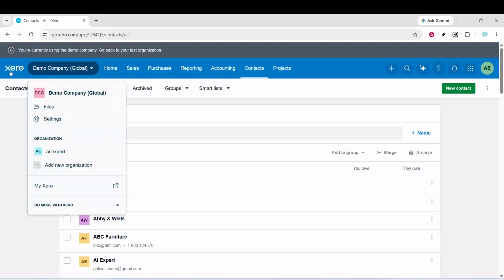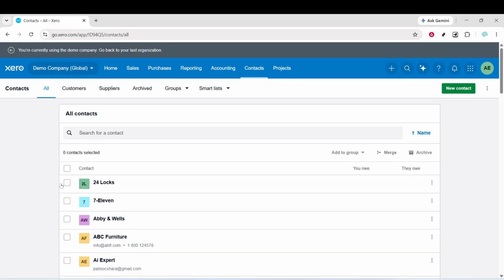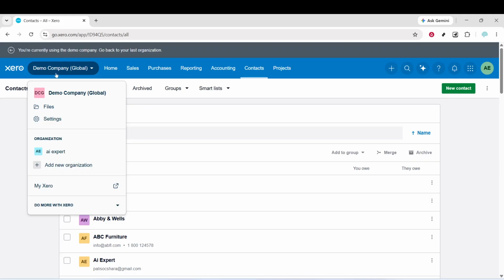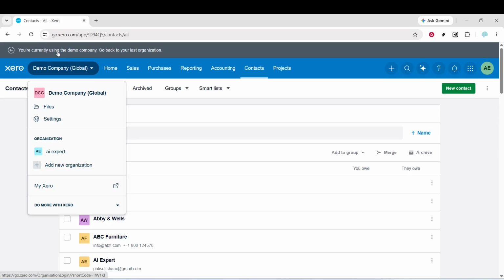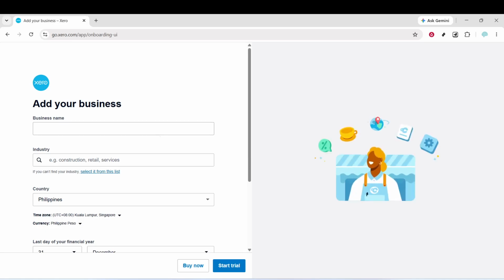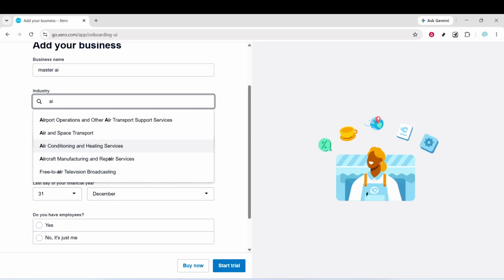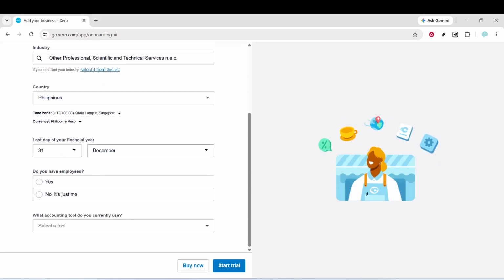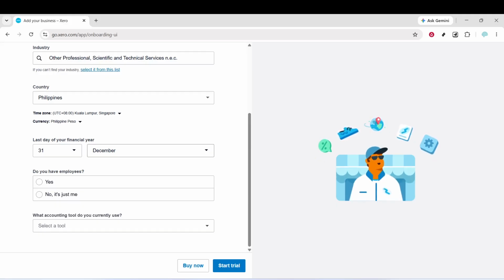How To Add a New Organization in Xero (Tested)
In this video, we discuss how to add a new organization in Xero without logging out. You'll learn to create a new company and switch between multiple organizations seamlessly. This tutorial covers adding a business, setting up organization details, and managing Xero accounts efficiently.

00:00 Introduction
00:15 Logging into Xero
00:28 Dashboard and Organization Menu
00:41 Clicking Current Organization Name
00:56 Dropdown Menu Options
01:12 Add New Organization Button
01:31 Business Setup Form
01:54 Selecting Industry
02:18 Reviewing Organization Details
02:30 Clicking Start Trial
02:43 Verifying New Organization
03:00 Switching Between Organizations
03:22 Tutorial Conclusion